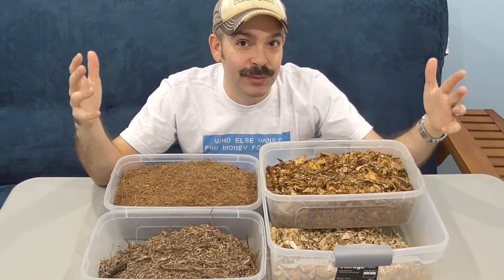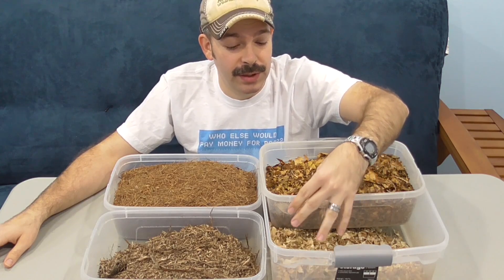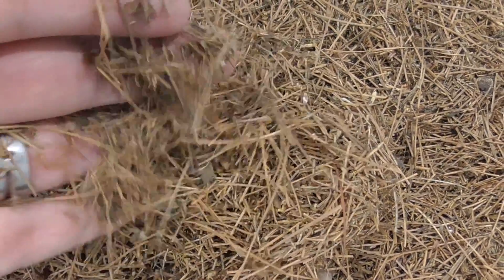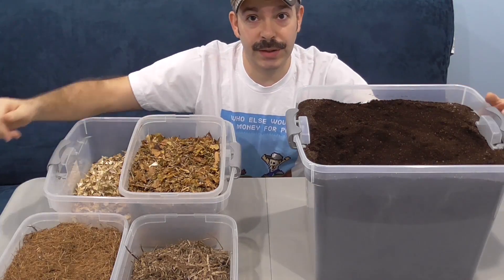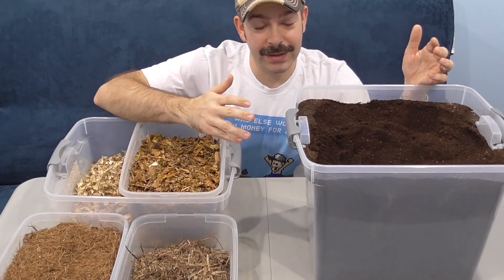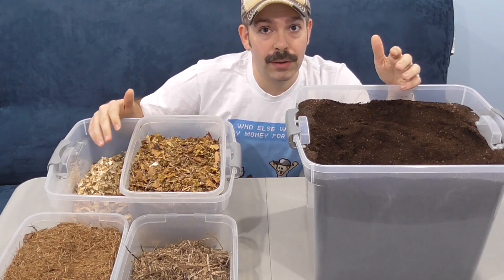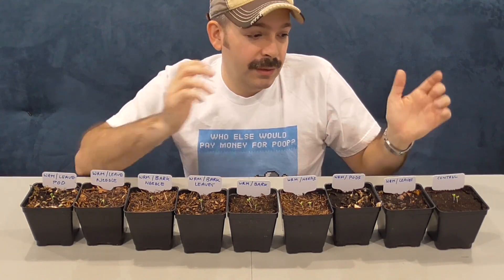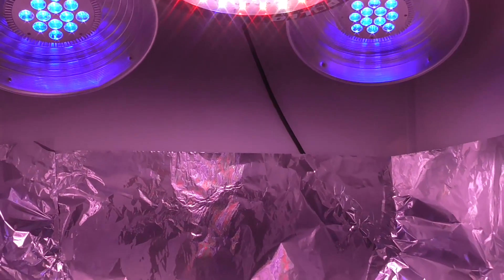Sustainable Seed Starting Mix with Worm Castings -Indoor Garden Experiment (Intro)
This is the INTRO to my latest seed starting mix experiment. The goal is to find a completely sustainable, self renewing mix of components that can be used for growing seedlings. In this initial test, I focus on using worm castings for plant nutrition.

The challenge: I don't have any silicates in my back yard. I have no vermiculite, perlite and not even sand! So I'm trying to regulate moisture retention, drainage and pore spacing with renewable, naturally occurring organic components.

Can seeds be grown in 100% pure worm castings? Should worm castings be used as potting mix in containers? What can you mix with worm castings to increase the volume of your mix and reduce cost?

The control is filled with 100% worm castings. I'm also testing a bark made from shredded grape vine, shredded leaves, shredded bean pod husks and pine needles.

I'm growing "Toy Choy" bok choy from seed (# CommissionsEarned)